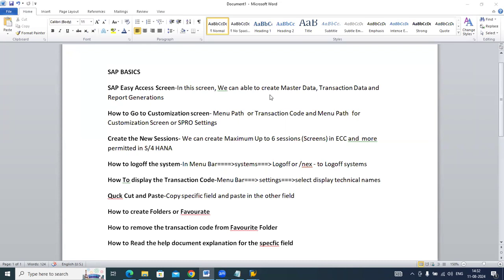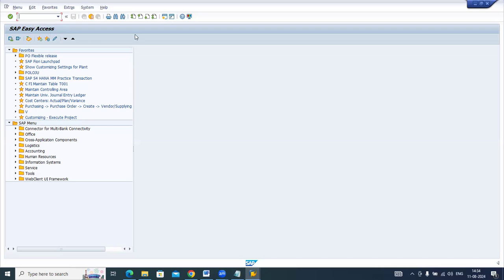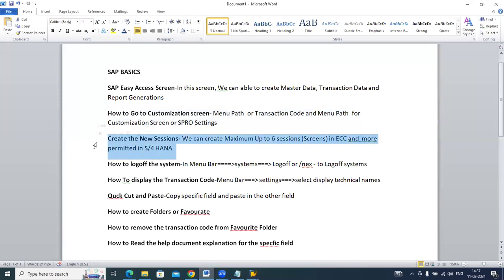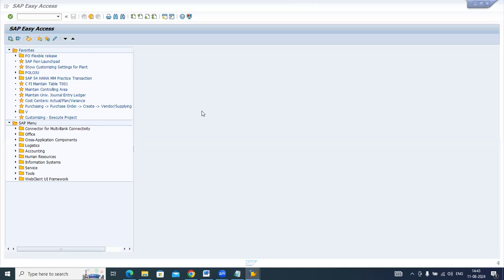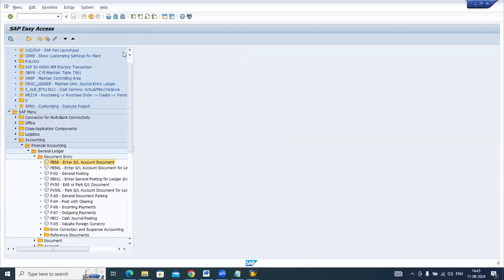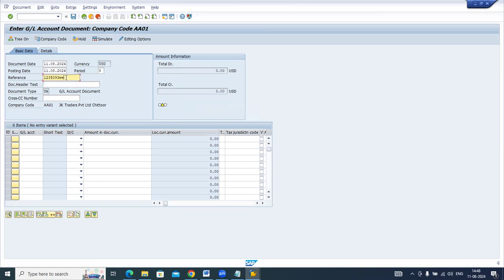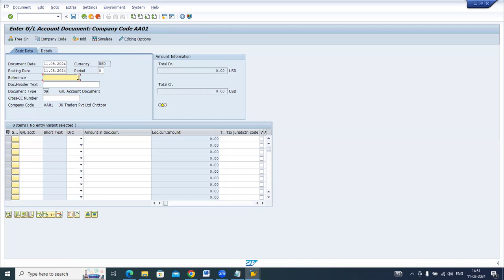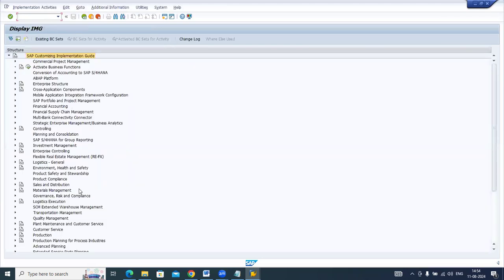SAP S/4 HANA FICO Basics Part-1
SAP Easy access and IMG Screens